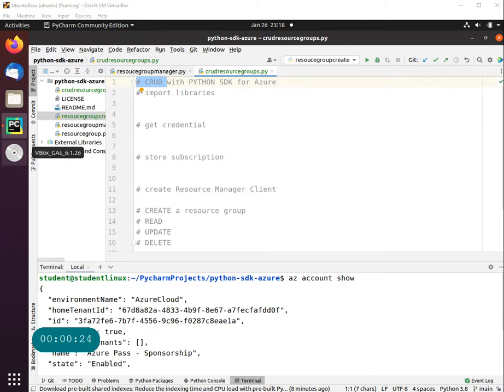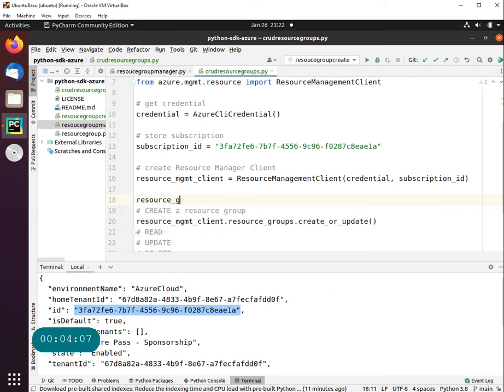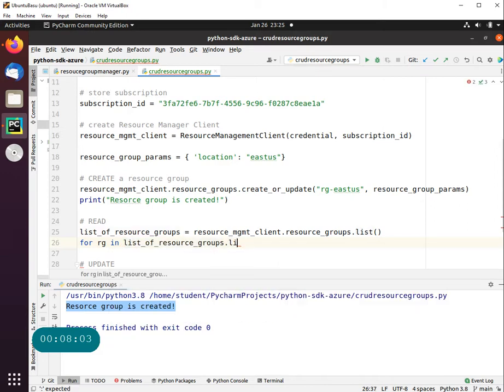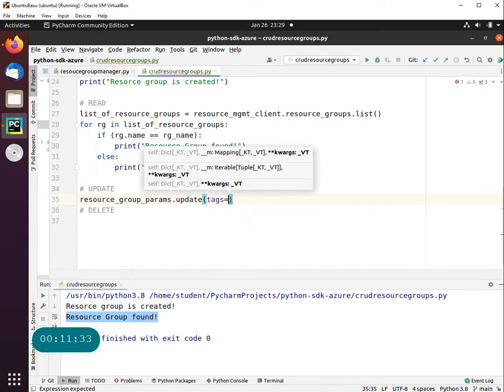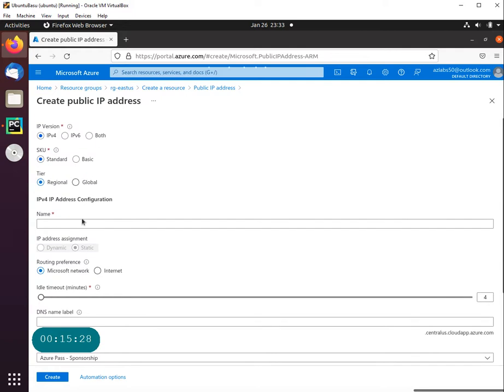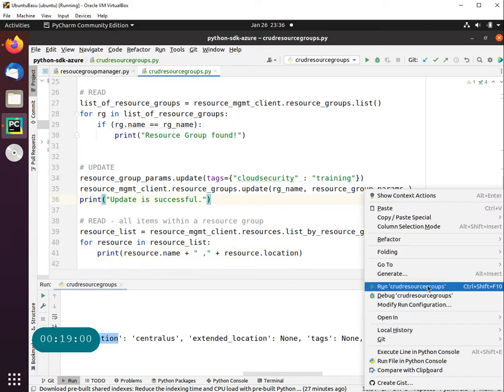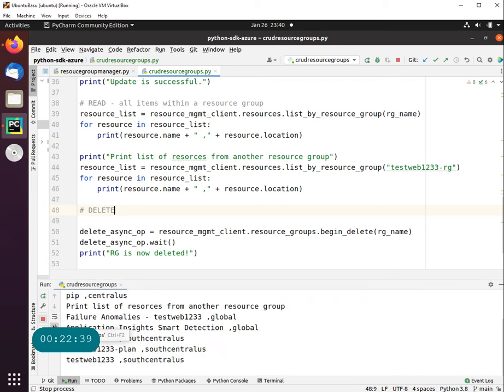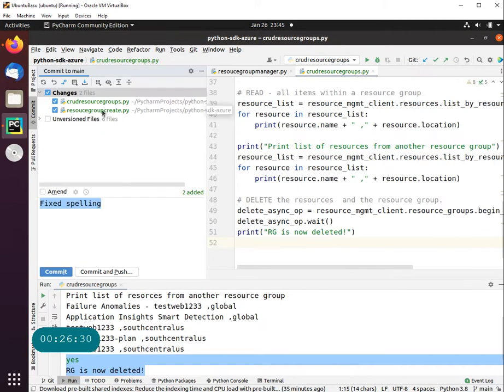Intro to Python SDK on Azure CRUD operations using Resource Groups